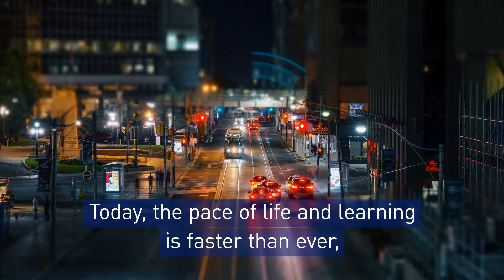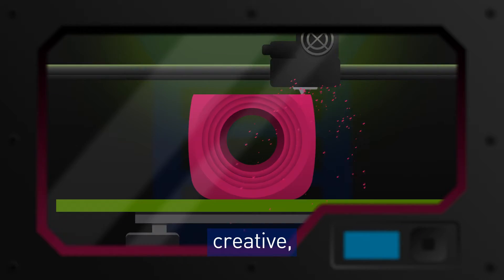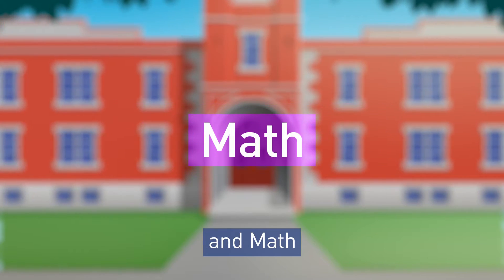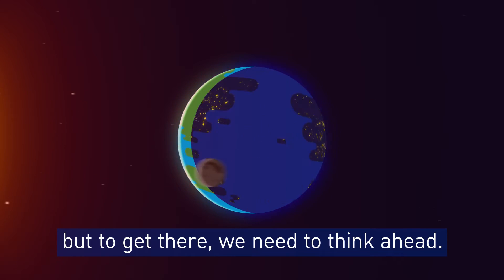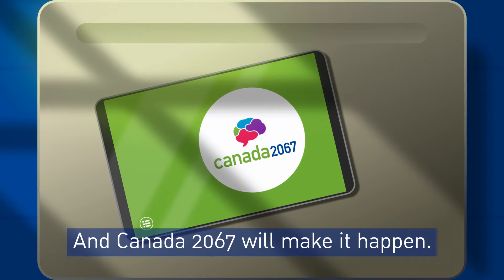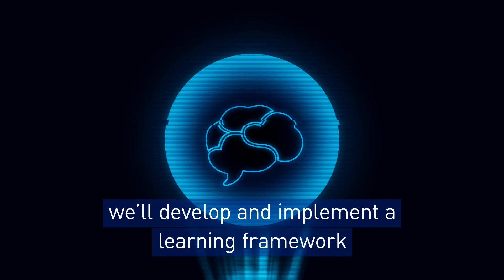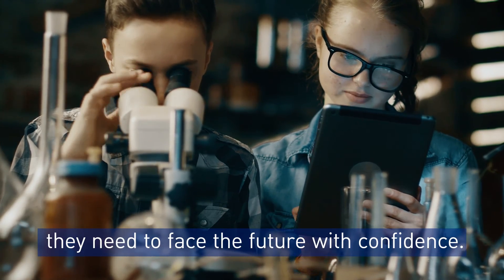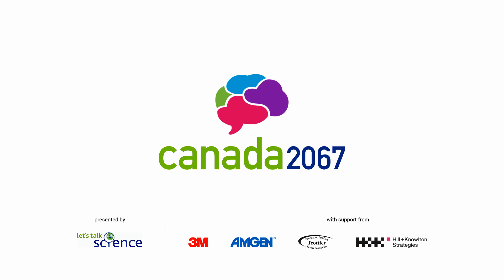Canada 2067: The science of a successful tomorrow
Canada 2067 is engaging Canadians to collaboratively develop and implement an innovative framework for learning for the next 50 years. Working together we can inspire and nurture the innovators, entrepreneurs, discoverers and citizens we need to power Canada’s future.